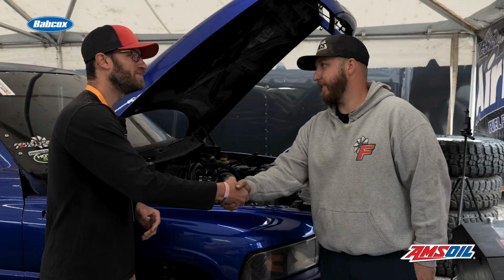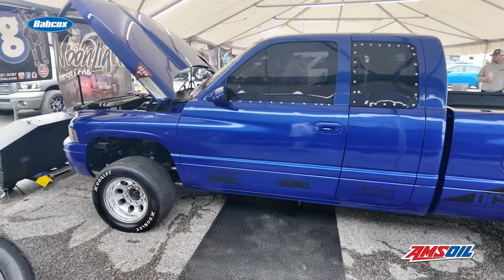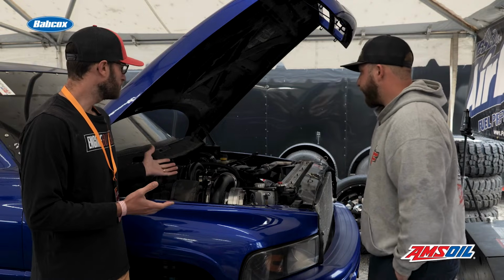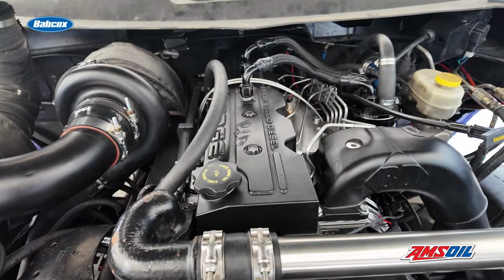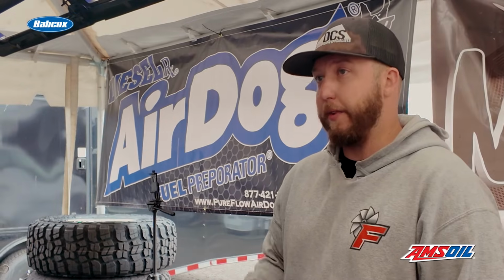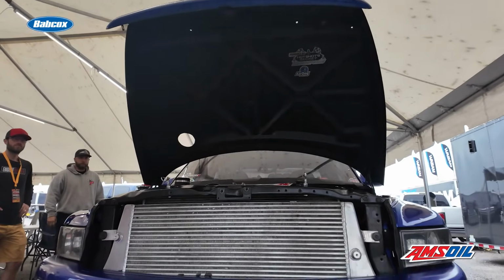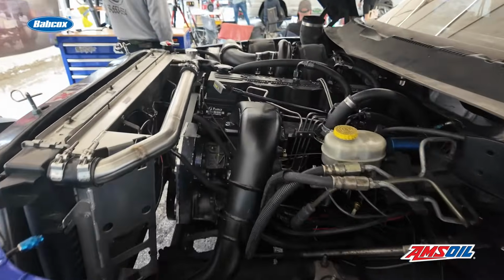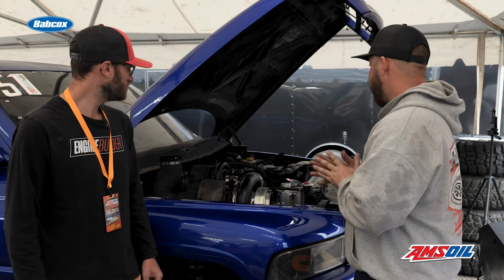Patrick Brown of MoonLight Diesel Shows Off His Compound-Turbo 6.7L Cummins VP Engine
Prior to getting into town for the 2025 Ultimate Callout Challenge earlier this year, we got a note from Patrick Brown of MoonLight Diesel about his truck. He had been working hard on improvements to the 6.7L Cummins engine, and wanted us to see it.